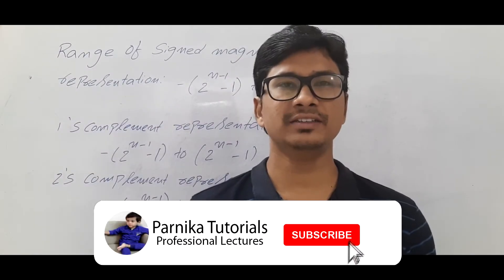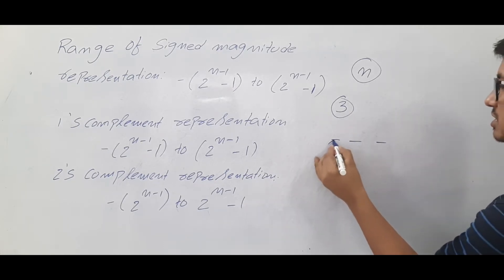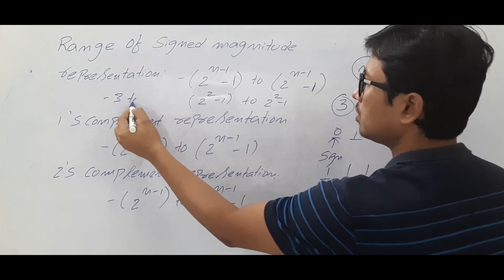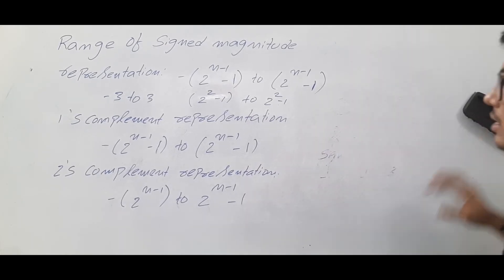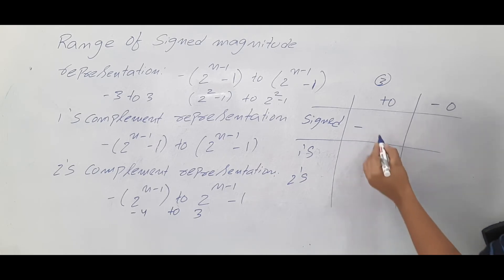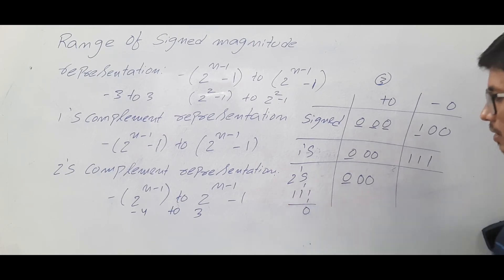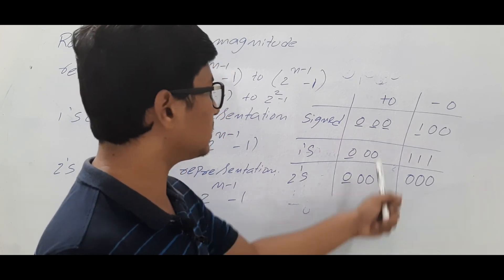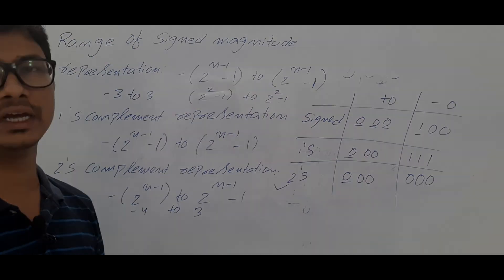L 9: RANGE OF NUMBERS IN SIGNED MAGNITUDE, 1'S COMPLEMENT AND 2'S COMPLEMENT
Hello Friends Welcome to Parnika tutorials

In this video, I have discussed the range of numbers in signed magnitude, 1's complement, 2's complement.